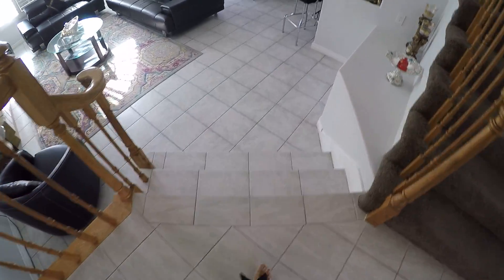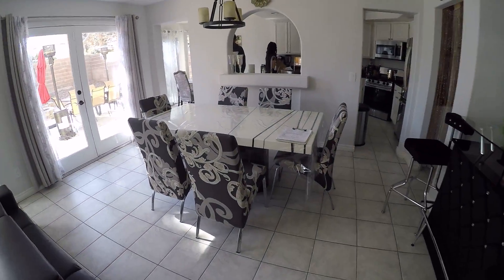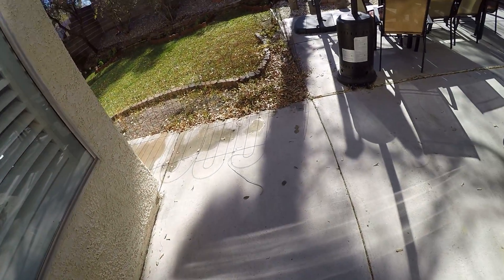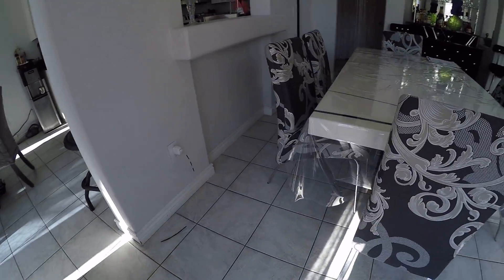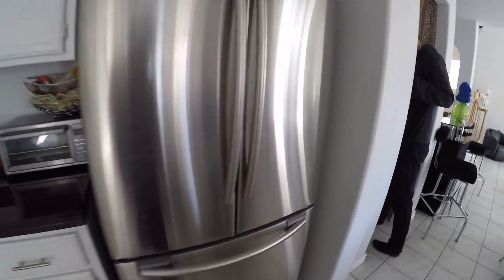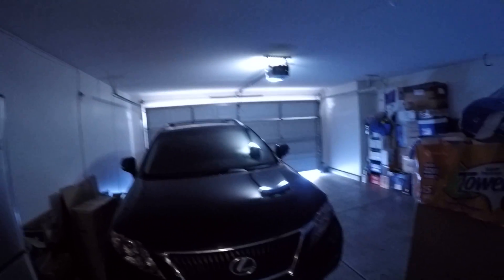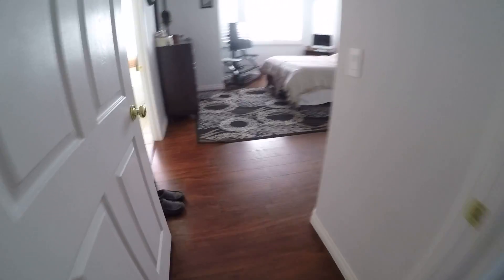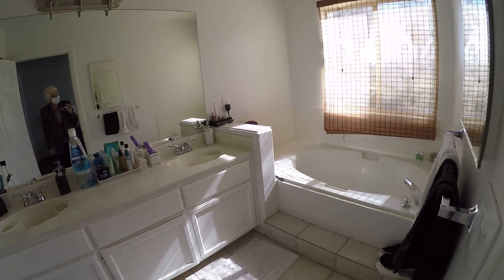2136 Brighton Shore